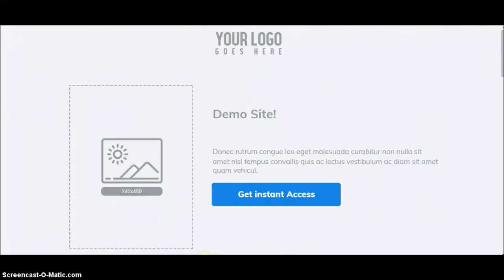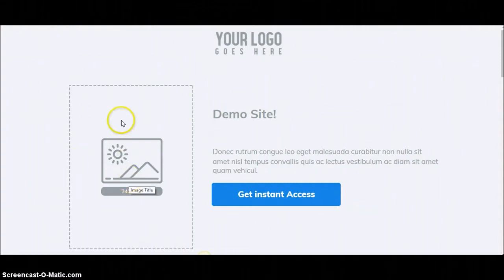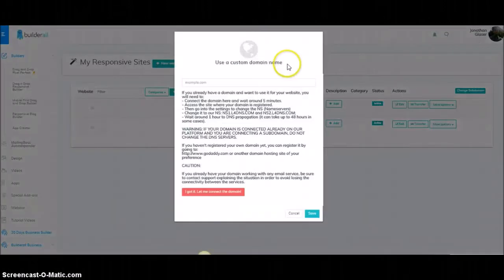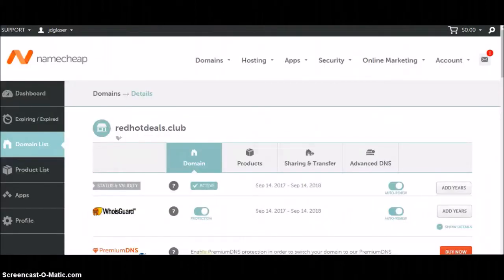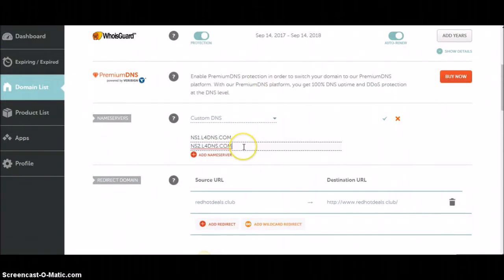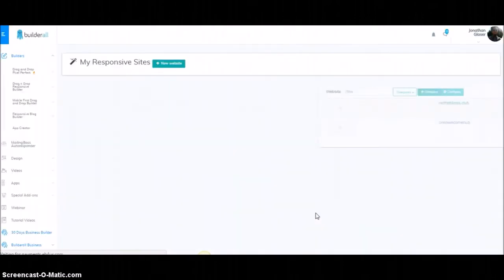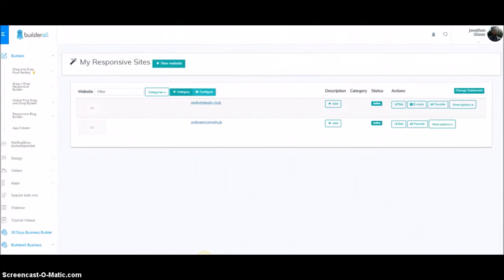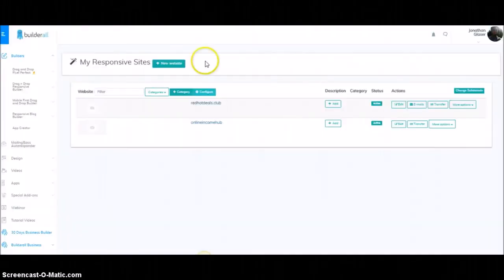How To Connect Your Domain To Builderall And Create Unlimited SubDomains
Join My Builderall team and make Passive income With the Builderall Business

This is one of the most useful featues of Builderall.

Connecting your domain to builderall and using their server.

You can also create unlimited subdomains with this feature!

Just another reason that I love Builderall.

Connecting the domain to Builderall is super simple and an be done in 5 minutes.

However, it does take s few minutes, sometimes up to an hr for your domain to connect to Builderall servers.

But once it's done you in business and can create unlimited subdomains.

Hope you got value from this video.

0:00 intro to Connect Your Domain To Builderall And Create Unlimited Sub Domains
1:00 where to enter name servers code
2:00 connecting the domain
3:00 creating a subdomain
5:00 outro to Connect Your Domain To Builderall And Create Unlimited Sub Domains